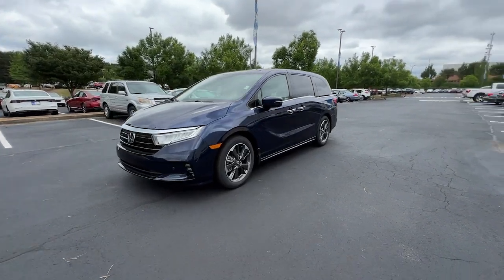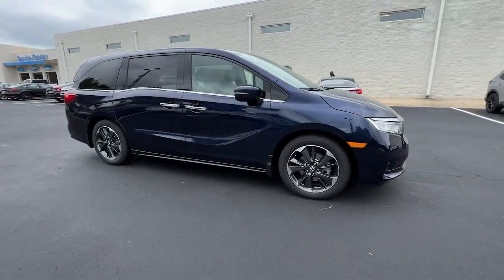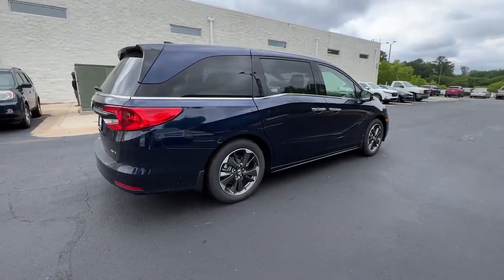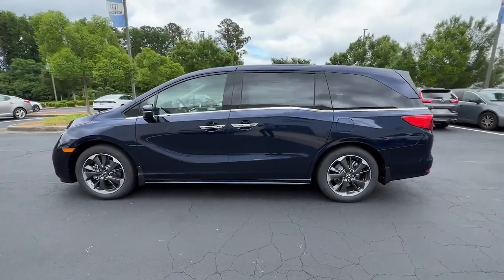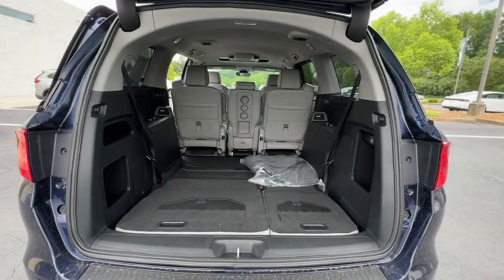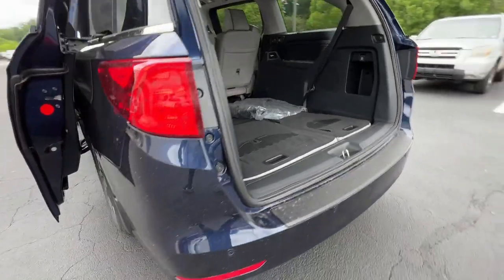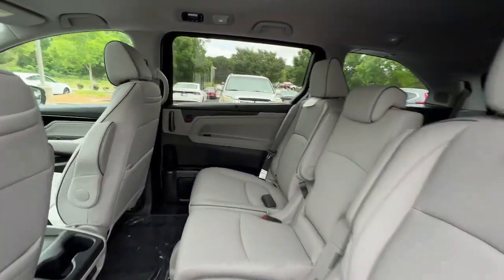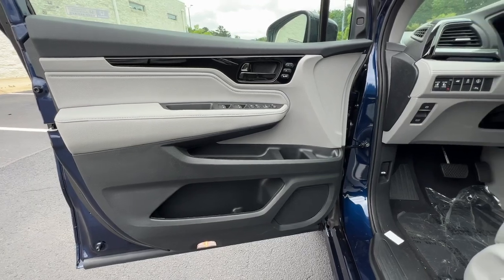2023 Honda Odyssey Atlanta, McDonough, Jonesboro, Fayetteville, Conyers 27731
Obsidian Blue Pearl New 2023 Honda Odyssey Elite available in 105 Sons Drive, McDonough, Georgia at Sons Honda. Servicing the  Atlanta, McDonough, Jonesboro, Fayetteville, Conyers, GA area.

Sons Honda
105 Sons Drive

Notes on this vehicle:*DESIRABLE FEATURES:* This new 2023 Honda Odyssey Elite for sale features: NAVIGATION LEATHER MOONROOF ANDROID AUTO 3RD ROW SEAT BACKUP CAM APPLE CARPLAY HEATED SEATS HEATED WHEEL LANE-DEPARTURE WARNING MULTI-ZONE AC ALLOY-WHEELS BLUETOOTH FOG LAMPS Remote Entry and is available at our new & used Honda dealership near McDonough.Enjoy premium performance & value offered by our new car truck and SUV selection*INTERIOR OPTIONS:* Enjoy every minute of your journey in the cabin of this new 2023 Honda Odyssey including features such as: Leather Seats Heated Steering Wheel Rear Heat / AC Automatic Climate Control Third Row Seat Moon Roof Heated Front Seats Power Moonroof Leather Wrapped Steering Wheel Overhead Console Power Drivers Seat Compass Bucket Seats Air Conditioning Illuminated entry Rear Reading Lights Telescoping Wheel Rear Seat Center Armrest Vanity Mirrors Tilt Steering Wheel Rear Window Defroster Trip Odometer Split Folding Rear Seat Reading Lights.*EXTERIOR OPTIONS:* Show off your excellent taste in this new 2023 Honda Odyssey van / minivan featuring: Fog Lights Color Matched Bumpers Alloy Wheels Auto Headlamp Rear Window Wiper Spoiler / Ground Effects.*TECHNOLOGY FEATURES:* Make your trip more enjoyable and comfortable with the following features on this 2023 Honda Odyssey including: Keyless Entry Multi-zone Climate Control Wireless Headset Navigation System Steering Wheel Audio Controls Homelink System Apple CarPlay Capable Steering Wheel Cruise Control Steering Wheel Controls Anti Theft System SiriusXM Satellite Radio Memory Seats Aftermarket Anti Theft System Android Auto by Google Adaptive Cruise Control Outside Temperature Gauge Garage Door Opener Memory Mirrors Bluetooth Connection Single-Disc CD Player.*MECHANICAL FEATURES:* This front wheel drive 2023 Honda Odyssey is factory-equipped with an outstanding 3.5l v6 sohc i-vtec 24v engine and a 10-speed automatic transmission. Other installed mechanical features include: Heated Mirrors Power Liftgate Power Windows Power Mirrors Traction Control Disc Brakes Cruise Control Power Passenger Seat Tire Pressure Monitoring System Intermittent Wipers Power Steering Tachometer Variable Speed Intermittent Wipers Trip Computer.*SAFETY OPTIONS:* Give yourself unparalleled peace of mind in this new Odyssey 2023 Honda van / minivan with Safety features that include: Back-Up Camera Lane Departure Warning Electronic Stability Control Lane Keeping Assist System Rain Sensing Windshield Wipers Integrated Turn Signal Mirrors Emergency communication system Brake Assist Knee AirBag Overhead airbag Head Restraints Occupant sensing airbag Anti-Lock Brakes Auto-Dimming Door Mirrors Delay-off headlights Speed Sensitive Steering Auto Highbeams Dual Air Bags Passenger Air Bag Sensor Front Side Air Bags Auto Dimming R/V Mirror.*Need financing assistance?* Were pleased that you found this 2023 Honda Odyssey for sale at our Honda dealership in McDonough GA. When youre ready to explore new car financing SONS Honda is here to help. Our SONS Honda finance team will offer competitive financing rates and terms on this new 2023 Honda Odyssey for sale near Stockbridge Lovejoy and Macon GA.*STOCK# 27731 PRICED BELOW MARKET RETAIL VALUE!* SONS Honda offers this 2023 Honda Odyssey for sale today. Dont forget we will buy or trade for your used car truck or SUV! Trade in your car truck or SUV to reduce the purchase price of your next vehicle at SONS Honda!Why buy from SONS Honda? We are as dedicated to our drivers as we are to our community. McDonough Georgia was an easy choice for the site of our dealership. Brimming with Southern charm and hospitality we planted our roots here among Geranium Festivals historic architecture and friendly people. Like our community we work to create a warm welcoming dealership experience for our customers. At Sons Honda we strive to be more than your average dealership:  * We Are Local. SONS Honda believes in McDonough and its surrounding communities. Always looking for ways to give back we help our drivers in life and on the road.  * Your Dollars Stay Home. When you buy from us you are investing in your local community.  * You Never Pay Corporate Fees. Theres no corporate greed here. When you buy from us youre never hit with additional and unnecessary overhead fees.*Our Honda dealership near McDo